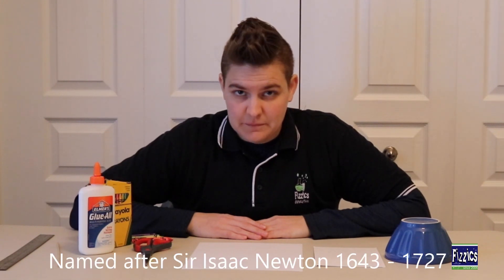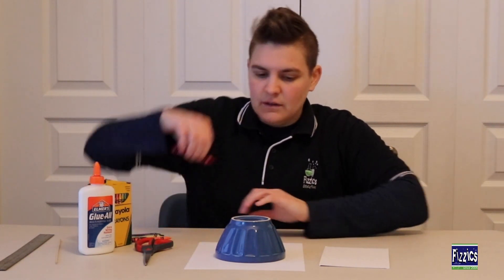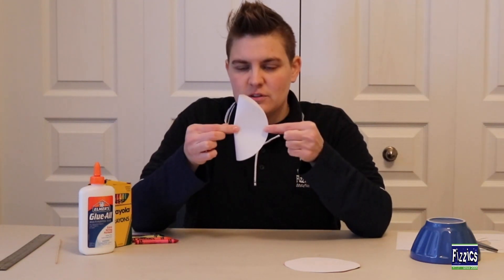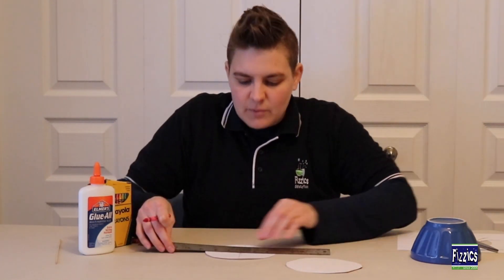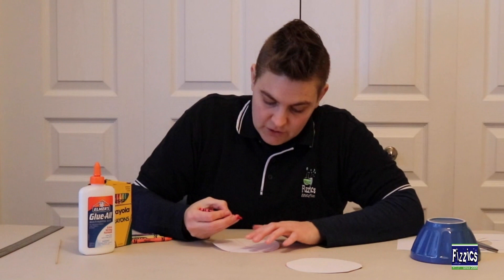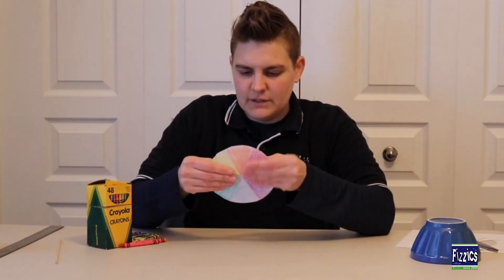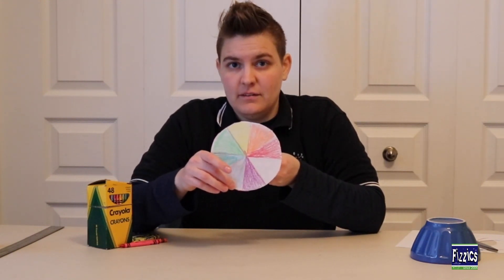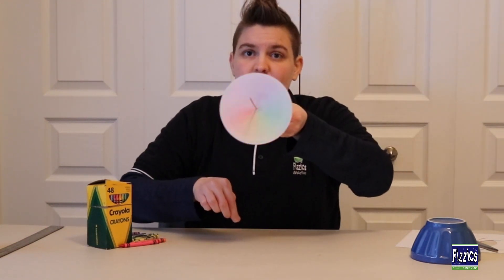Newton colour wheel science experiment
A Newton Colour wheel is great way to demonstrate that white light is made up all the visible light spectrum (from red to violet). Easy experiments for kids to do!
There are over 100 free science experiments on the Fizzics Education website to check out too :)